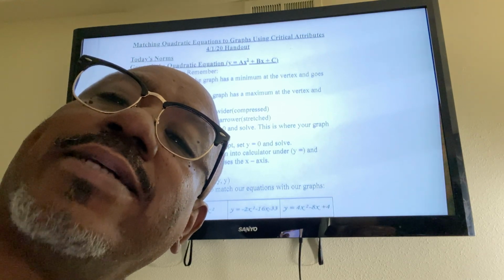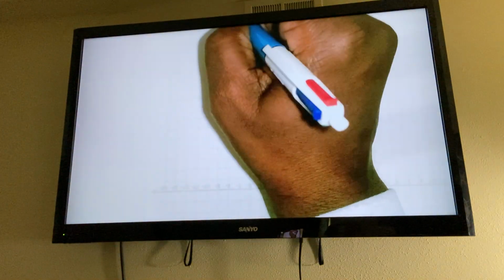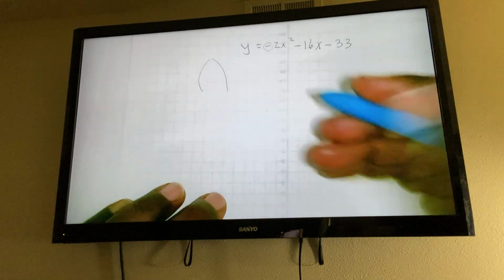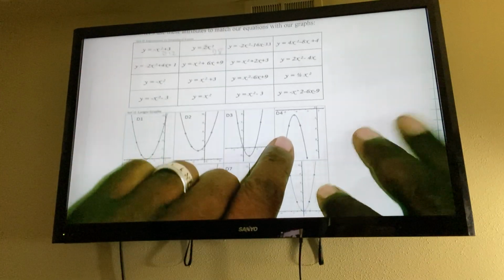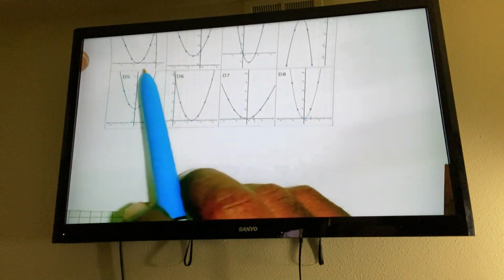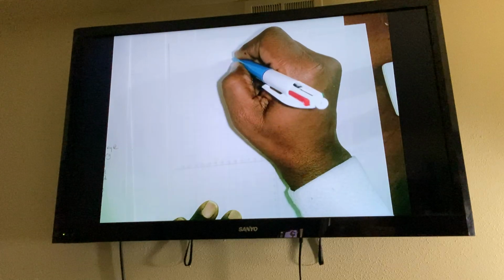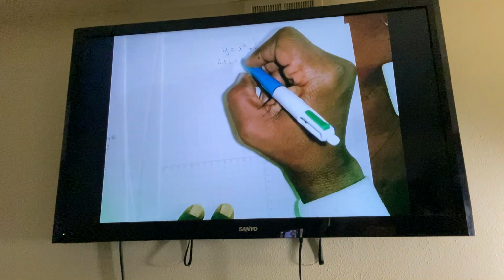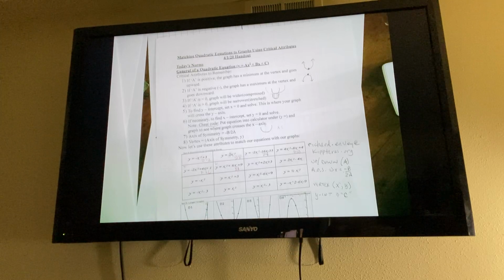Matching Quadratic Eqns to Graphs